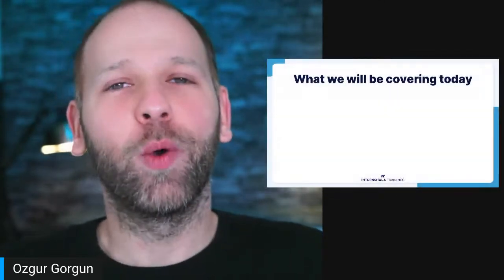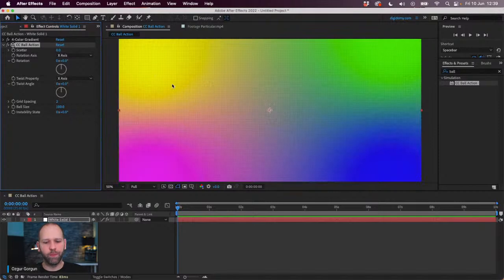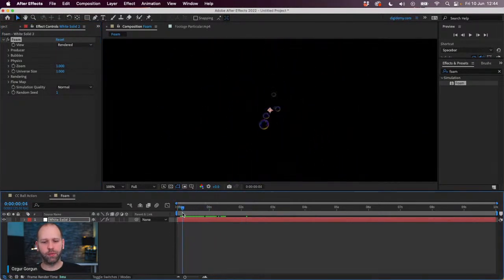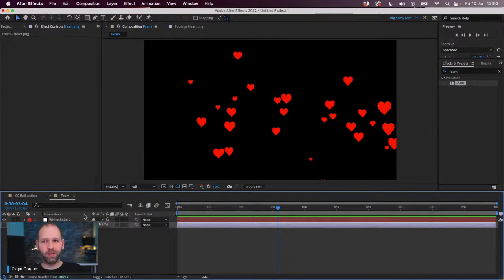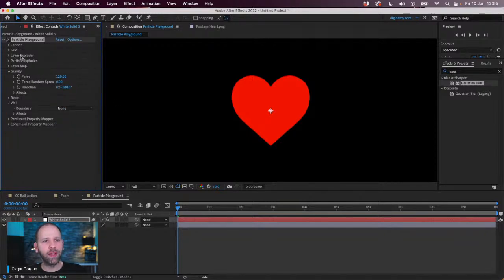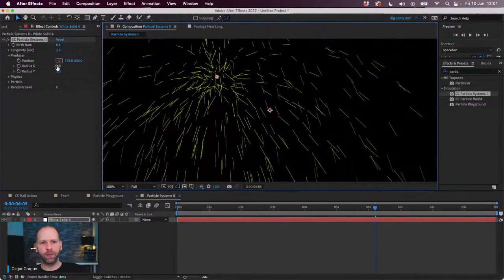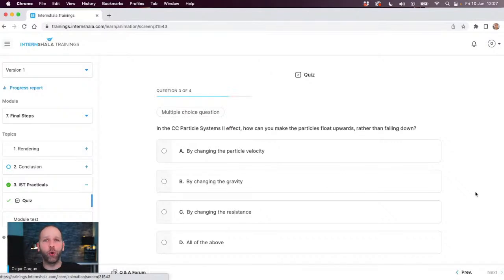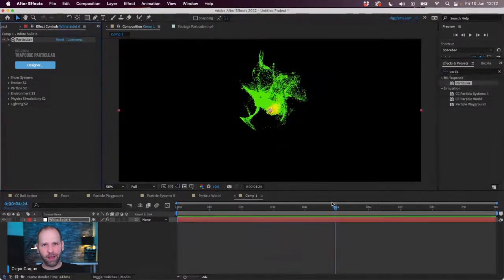Learn Particle Effects with Adobe After Effects | IST Practicals S5 E2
Internshala Trainings presents ISTpracticals. It is a series of FREE online masterclasses delivered by industry experts!

This 45 minutes session by an expert teaches students important concepts, softwares and tools using the ‘learn by doing approach.’ Every ISTpracticals session is an opportunity to experience the power of practical learning.

In the second episode of this season, we have Ozgur Gorgun taking a session on Particle Effects with Adobe After Effects!

Ozgur is an award winning filmmaker, motion graphics artist, and educator. He is the author of multiple bestseller animation training series and is an Adobe Certified Expert and Instructor for Adobe After Effects, Premiere Pro, Photoshop, Illustrator. He is also one of the very few people in the world to be awarded the Master Trainer title by Maxon for Cinema 4D. He has both worked for and trained companies such as the BBC, Disney, Sony, Google and Microsoft.

✅00:00 – The Importance of Practicals
✅00:34 – Introduction by Manpreet
✅02:01 – Quick Questions
✅03:50 – Agenda
✅04:33 – Effects we will use
✅05:15 – Practical Demonstration
✅42:54 – Special Offer by Internshala Trainings
✅45:18 – Q&A
✅48:12 – Har Confusion Ka Solution